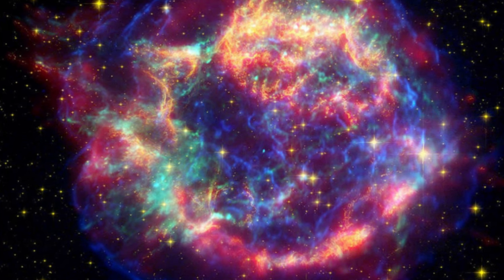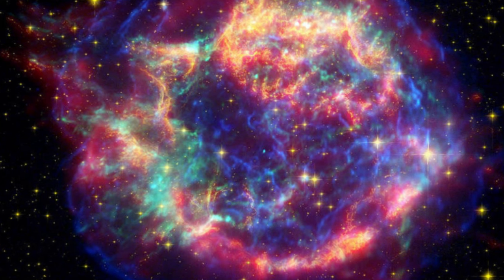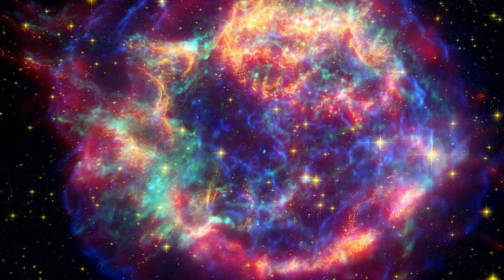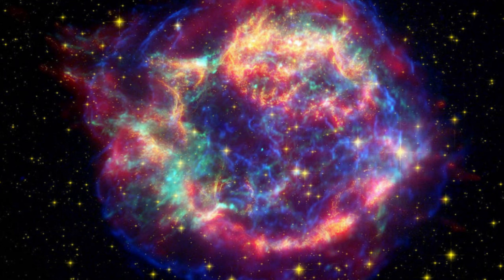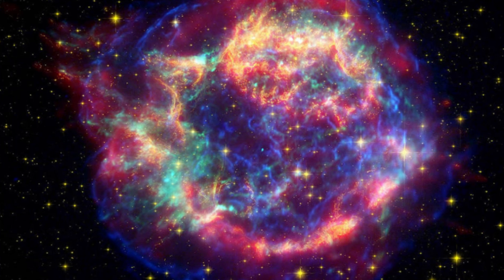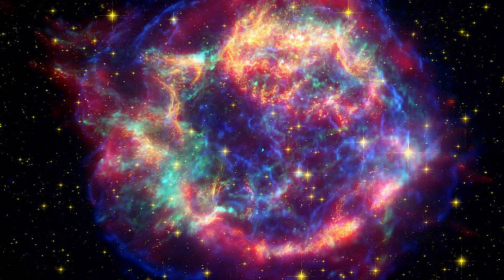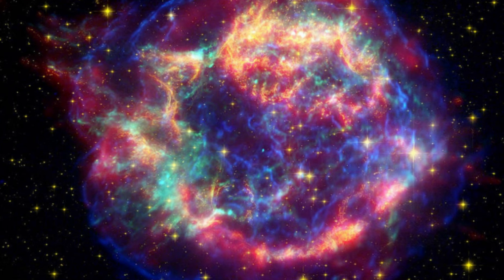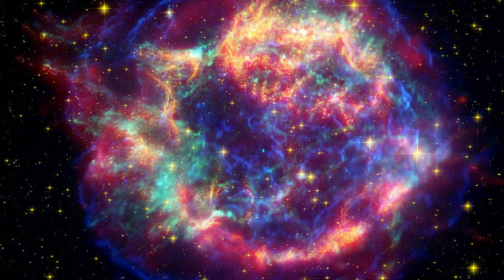One of Our Galaxy's Most Famous Explosions May Have Collided With Something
This stunning false-color picture shows off the many sides of the supernova remnant Cassiopeia A, which is made up of images taken by three of NASA's Great Observatories, using three different wavebands of light. Infrared data from the Spitzer Space Telescope are colored red; visible data from the Hubble Space Telescope are yellow; and X-ray data from the Chandra X-ray Observatory are green and blue.

Located 10,000 light-years away in the northern constellation Cassiopeia, Cassiopeia A is the remnant of a once massive star that died in a violent supernova explosion 325 years ago. It consists of a dead star, called a neutron star, and a surrounding shell of material that was blasted off as the star died. The neutron star can be seen in the Chandra data as a sharp turquoise dot in the center of the shimmering shell. mars

CREDITS:
Image Credit: NASA/JPL-Caltech/STScI/CXC/SAO